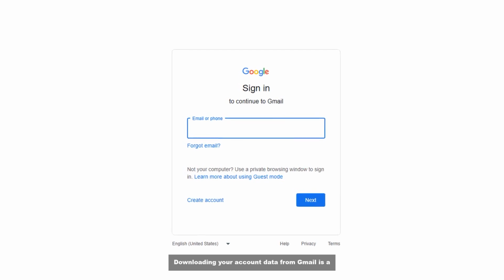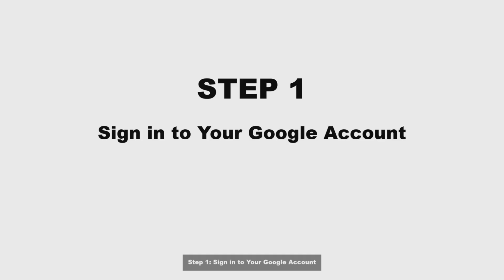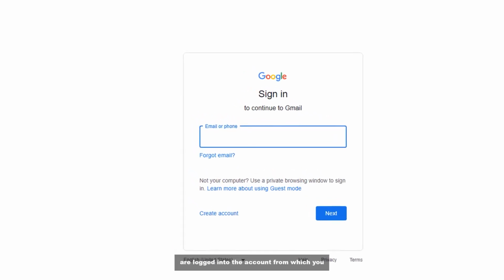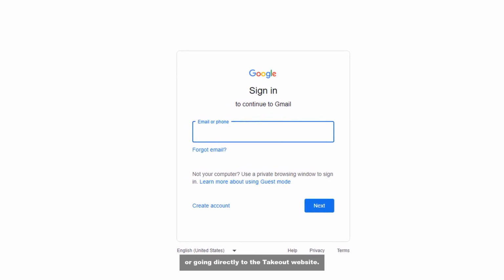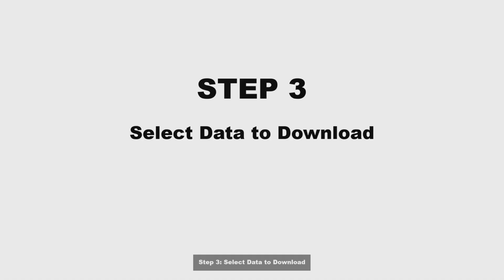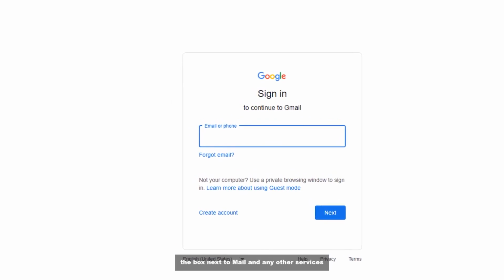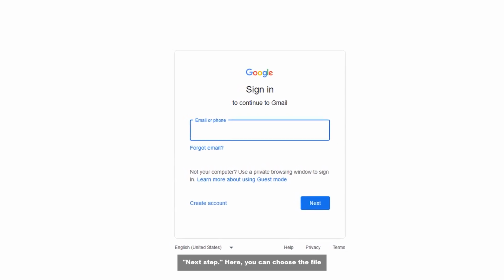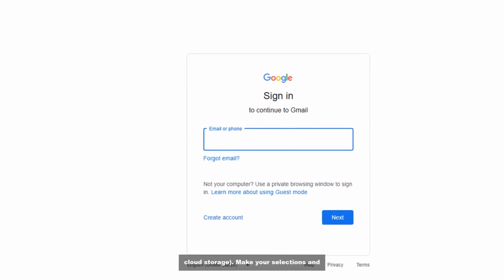How To Download Account Data From Gmail 2026 (STEP BY STEP)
In this video, we will guide you through the process of downloading your account data from Gmail in 2026, step by step. Learn how to access your data easily and securely with our clear instructions.